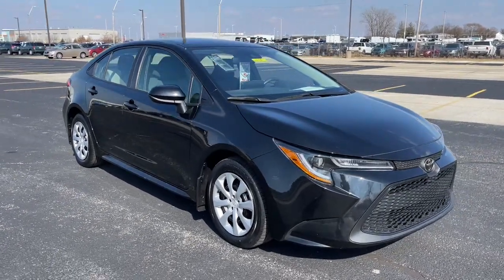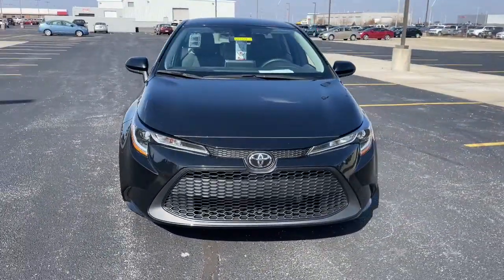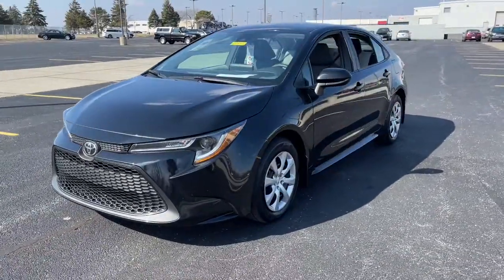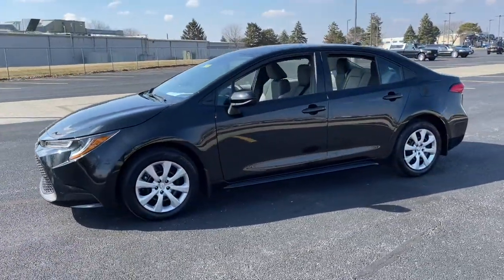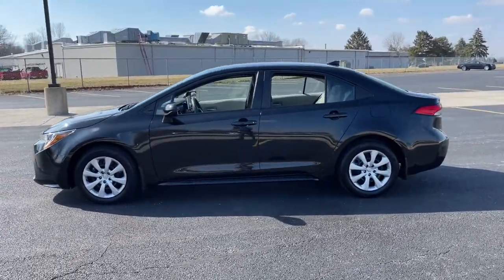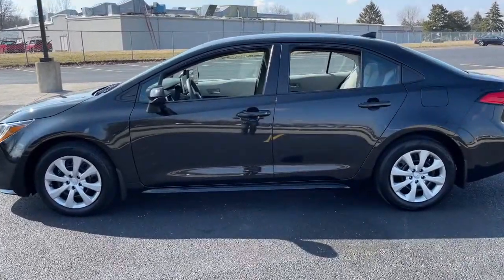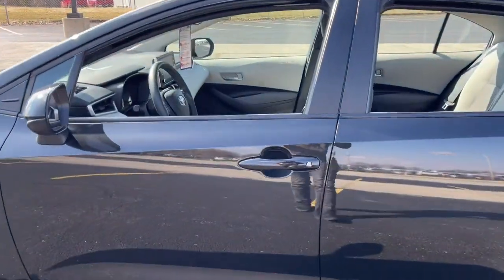2020 Toyota Corolla dayton, vandalia, middletown, englewood, beavercreek 10739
Black Sand Pearl Used 2020 Toyota Corolla available in Vandalia, Ohio at Joseph Airport Toyota. Servicing the Dayton, Vandalia, Middletown, Englewood and Beavercreek, OH area.

Certified. Black Sand Pearl 2020 Toyota Corolla LE FWD CVT 1.8L I4 DOHC 16Vbrbr**CERTIFIED LIFETIME POWERTRAIN WARRANTY** Recent Arrival! 30/38 City/Highway MPGbrbrCertification Program Details: We know that shopping for a pre-owned vehicle can be full of uncertainties. We are so confident in OUR pre-owned vehicles that we have covered them with our YES PLAN Certified program. Enjoy the peace of mind of a true NATIONWIDE powertrain warranty. Worry free ownership, Only from Joseph Airport. And because we appreciate your business, enjoy your first oil change COMPLIMENTARY. Awards:br  * 2020 KBB.com 10 Coolest New Cars Under $20,000brWe know that shopping for a pre-owned vehicle can be full of uncertainties. We are so confident in OUR pre-owned vehicles that we have covered them with our YES PLAN Certified program. Enjoy the peace of mind of a true NATIONWIDE powertrain warranty. Worry free ownership, Only from Joseph Airport. And because we appreciate your business, enjoy your first oil change on us! COMPLIMENTARY!.